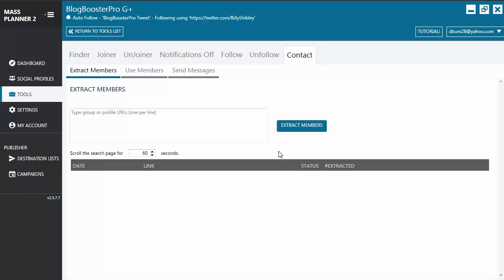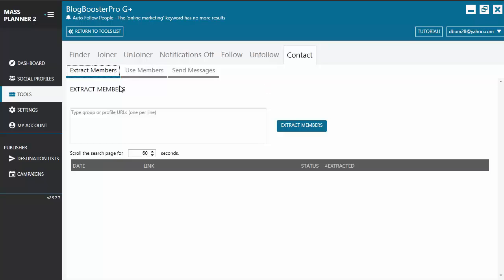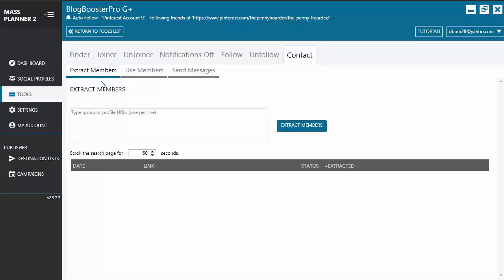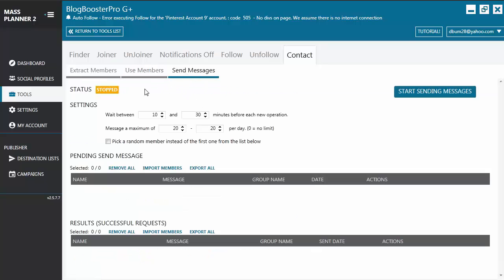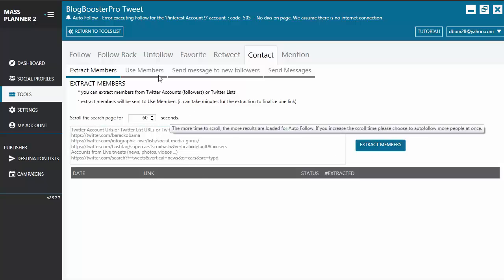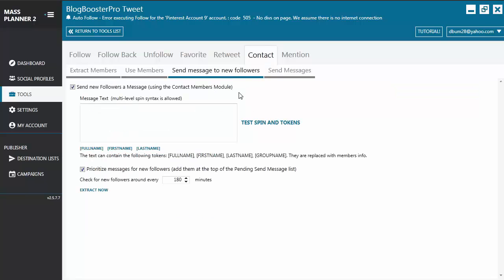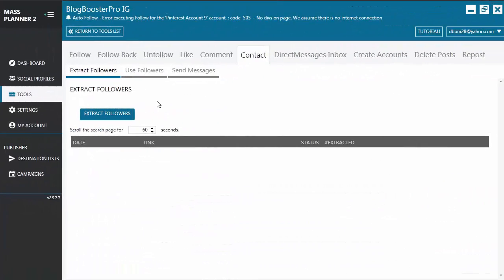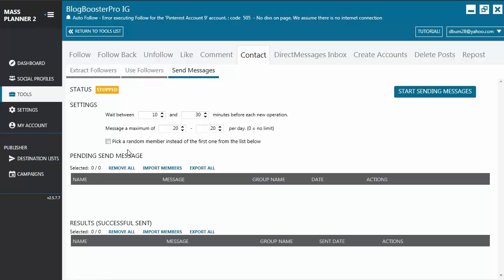32. Using the Contact tool in Mass Planner with Google+, Twitter and Instagram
Learn how to use the Contact tool in Mass Planner for the Google+, Twitter and Instagram platforms. It's quite easy to message the members on these platforms with Mass Planner, spin the message so it's not always the same and use token to adress everybody by his/her name. Check it out as I am sure you'll like it and it can help you get more leads and traffic to your site!